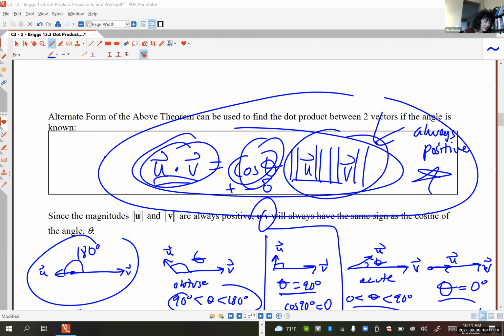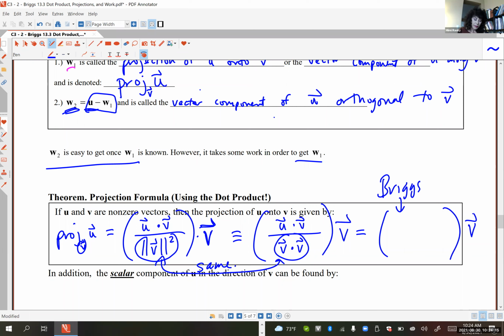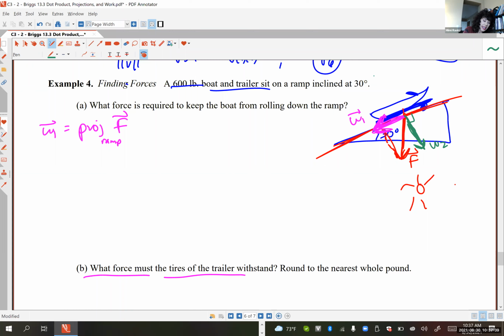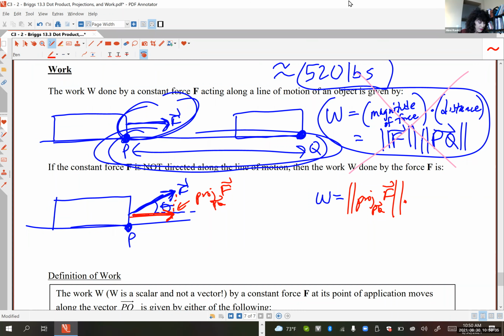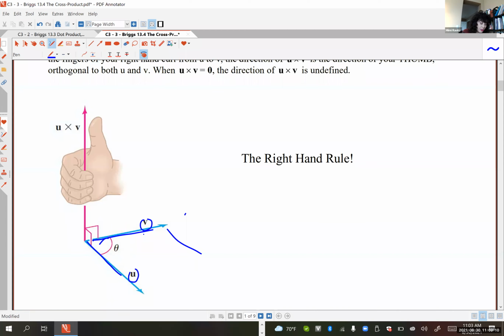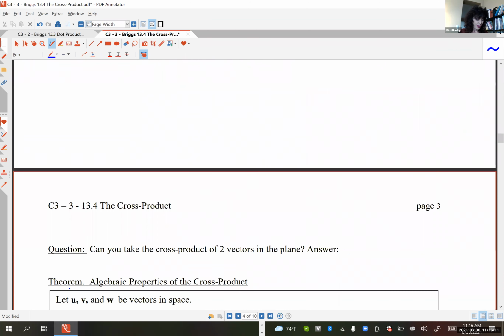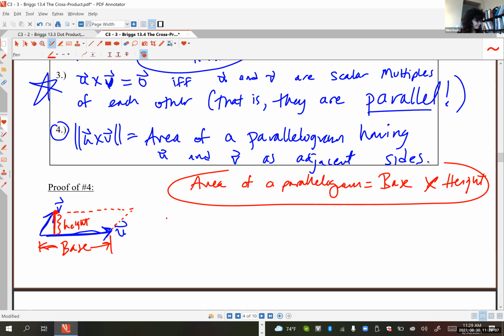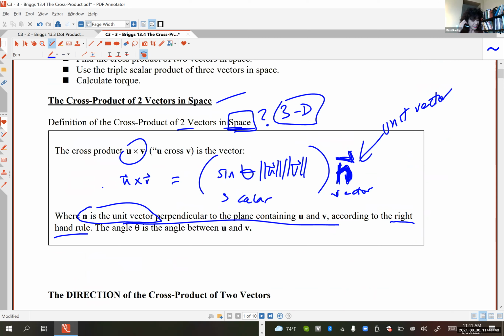Math 252 FA 21 Day #4